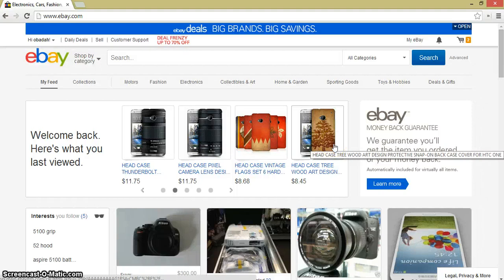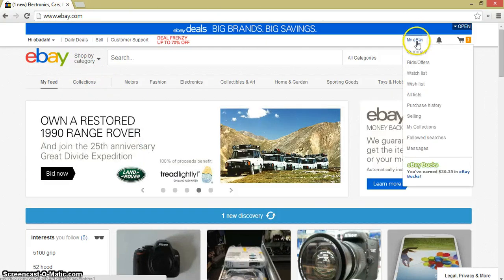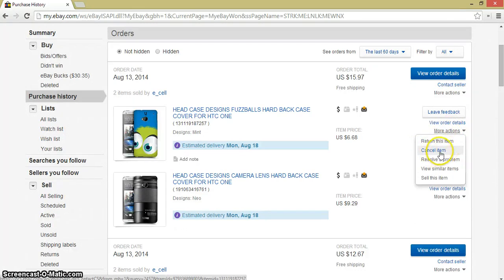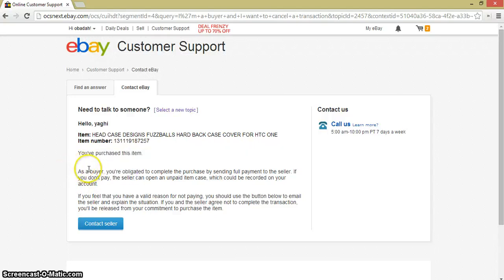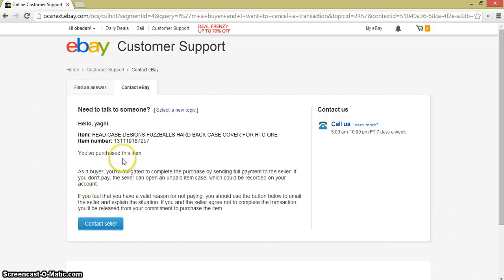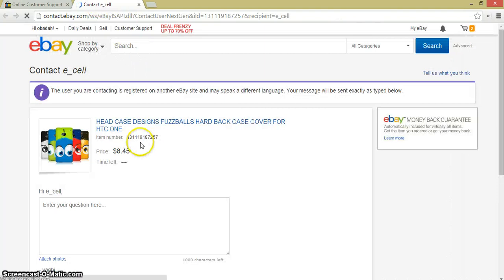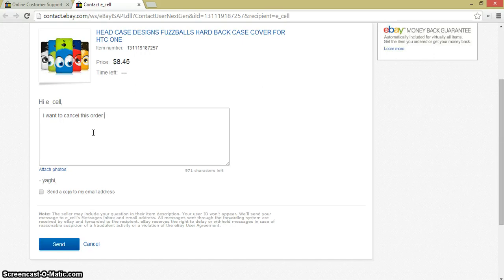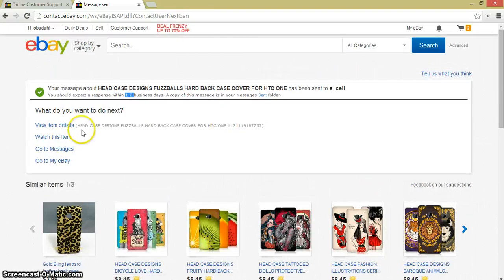How to cancel an order on Ebay! The easy way!